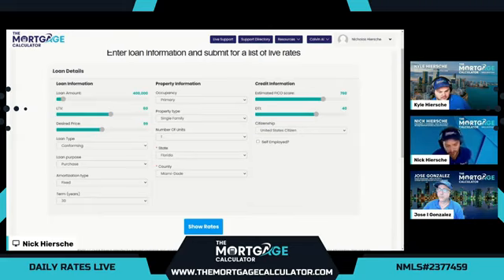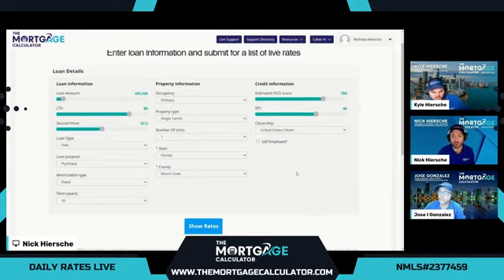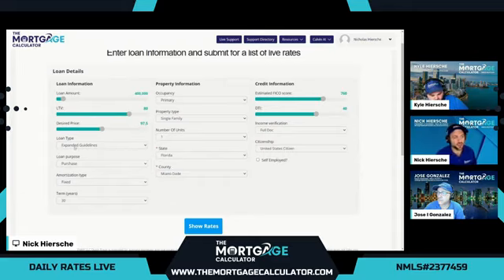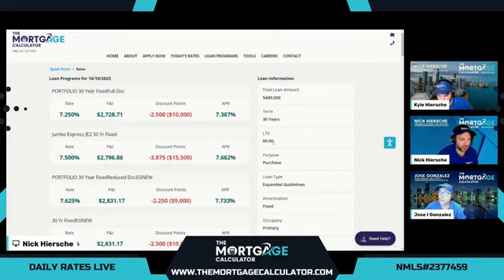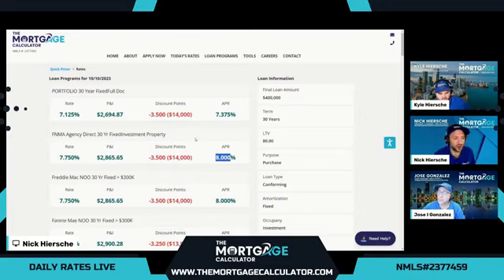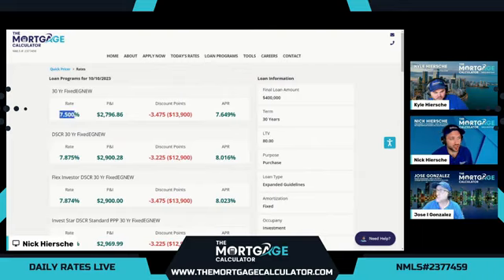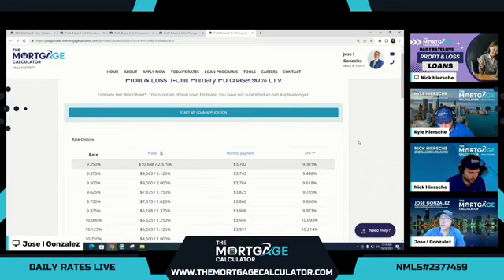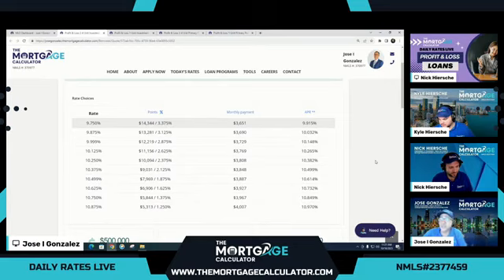Here's How Profit and Loss Loans Can Work For You!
Curious about how Profit and Loss (P&L) Loans can help you secure funding, even without traditional income proof? 🤔 In this video, we break down everything you need to know about P&L loans, a powerful tool for self-employed individuals, entrepreneurs, and small business owners who might not have typical W-2 forms.

Discover how these loans work, the benefits they offer, and the simple steps you can take to make them work for you! 🚀 Whether you're in real estate investing, managing your own business, or simply looking to expand your financial options, this guide will help you leverage Profit and Loss loans to achieve your goals. 🙌

Key Takeaways:

What is a Profit and Loss Loan?
How to qualify for P&L loans if you’re self-employed 🧑‍💼
The benefits of P&L loans over traditional mortgages 🔑
Tips for creating a solid P&L statement for loan approval ✨